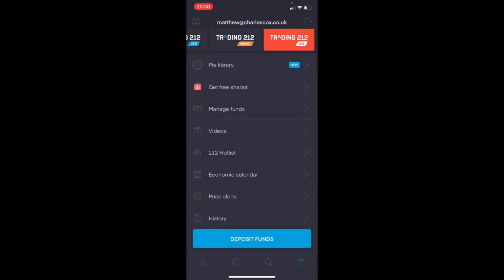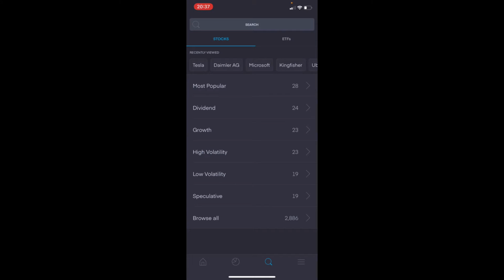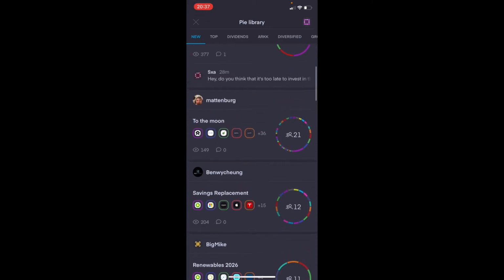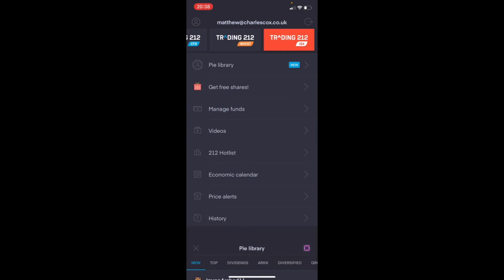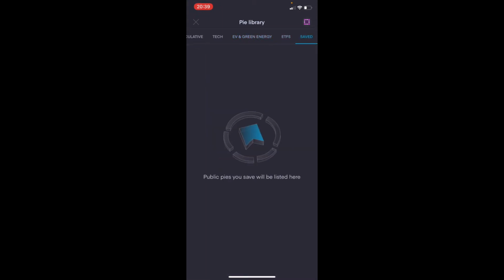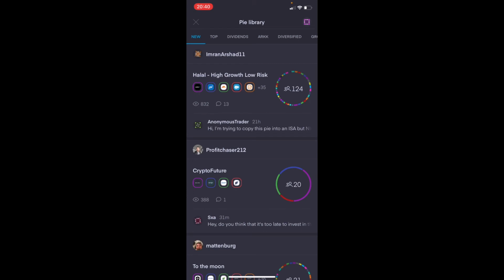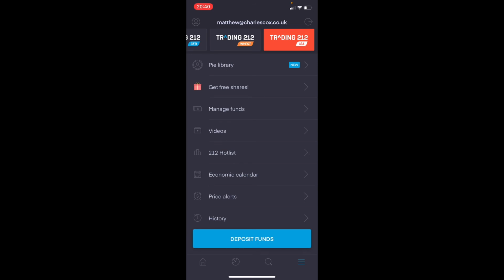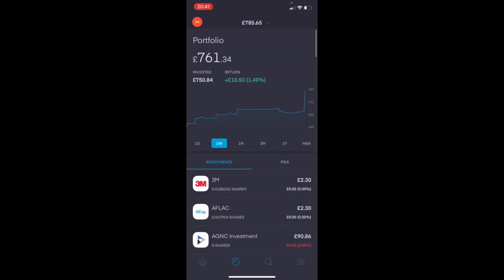Trading 212 Pies | how to use and what are they? I do ❤️ pies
In the this video we love at what trading 212 Pies are and how to use them for growth or dividend investment

Videos are for education purposes only and you must seek your own advice before investing. There is a real chance you could loose money.

Trading 212 (app and website)
Do you want to get a free stock share worth up to ‎£⁠100? Create a Trading 212 Invest account using this link

Freetrade (app only)
Do you want to get a free stock share worth up to ‎£⁠200? Join me and invest commission-free with Freetrade.

Books:

The first link is to a general search of finance books:

Top pick:

*The Millionaire next door next door&index=aps&camp=1634&creative=6738&linkCode=ur2&linkId=d0d1d7fc18bd1bb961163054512b7f4e